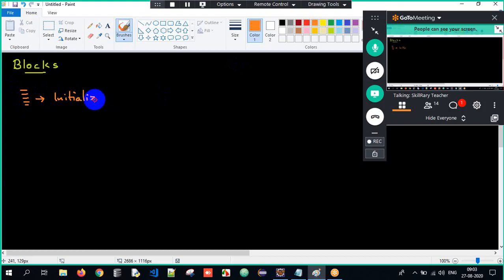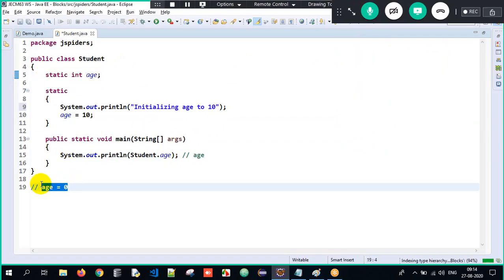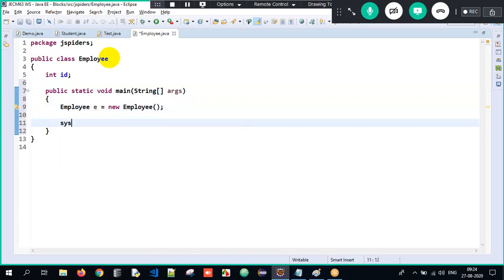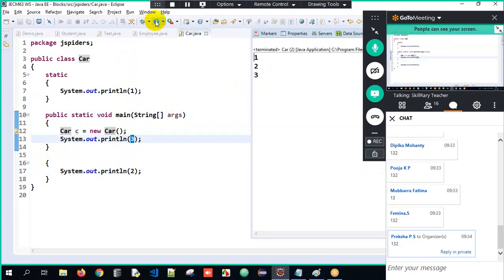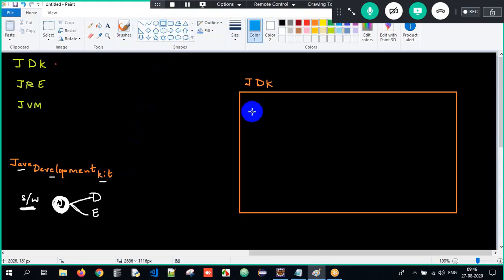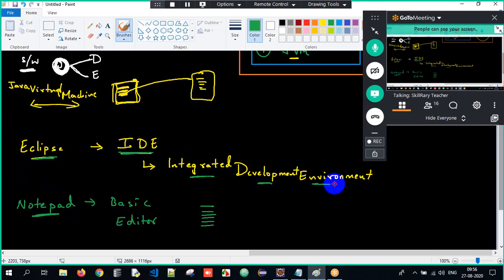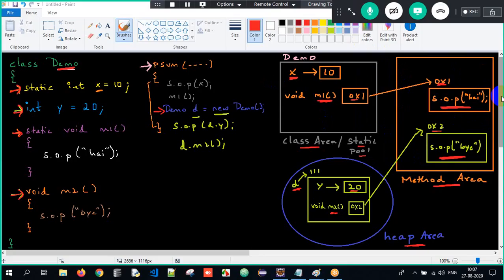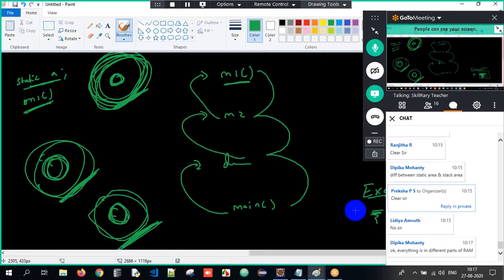16 BLOCKS AND ABOUT JDK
**Blocks and JDK in Java | Complete Tutorial with Examples**

In this video, you'll learn about **Blocks in Java** and gain a clear understanding of the **Java Development Kit (JDK)**. We'll explain the different types of blocks used in Java, how they work during program execution, and the role of the JDK in developing and running Java applications. Practical examples are included to help beginners understand these essential Java concepts.

**Topics Covered:**

* What is a Block in Java?
* Instance Blocks (Initializer Blocks)
* Static Blocks
* Local Blocks and Scope
* Execution Order of Blocks
* Components of the JDK
* Difference Between JDK, JRE, and JVM
* Installing and Configuring the JDK
* Java Compilation and Execution Process

By the end of this video, you'll understand how Java blocks are executed and how the JDK provides the tools needed to develop, compile, and run Java applications.